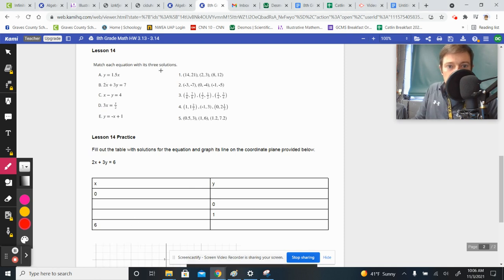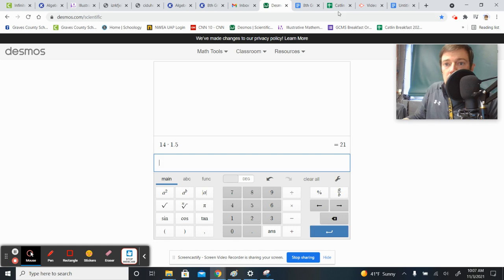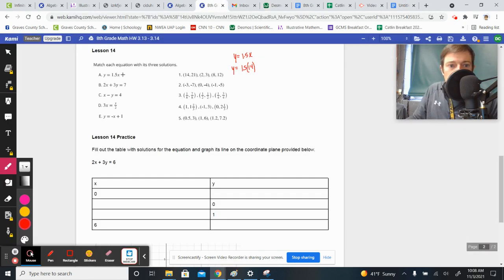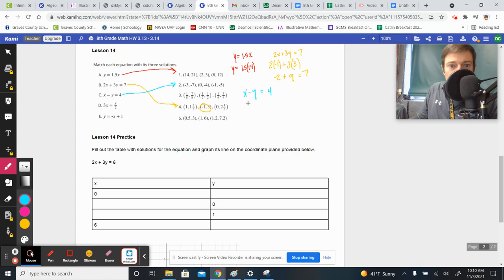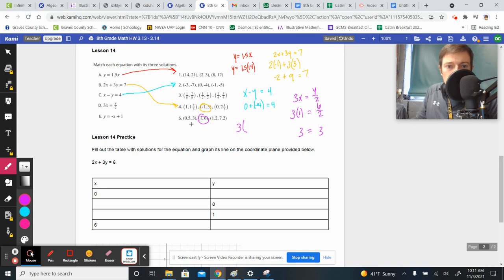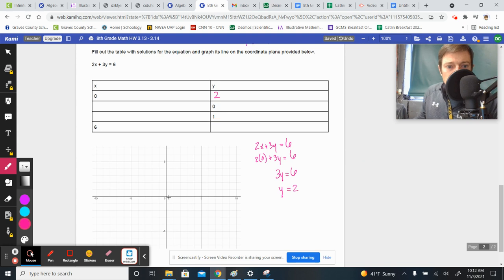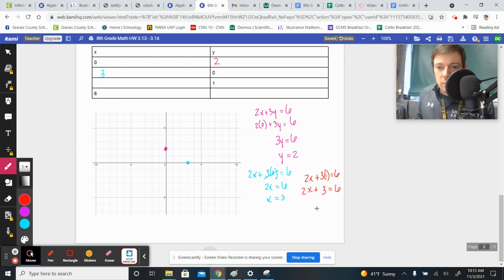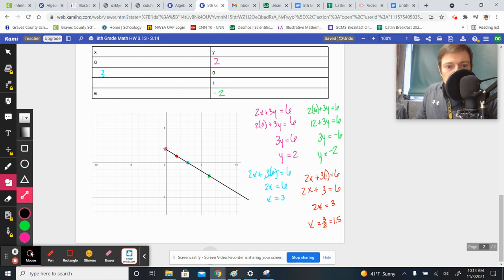8th Grade IM Cool Down 3.14